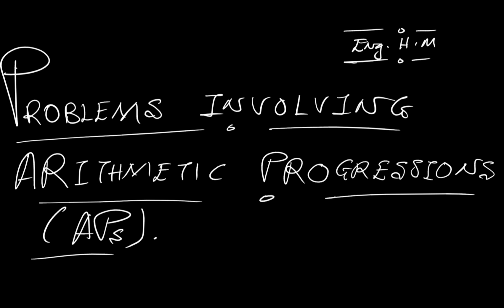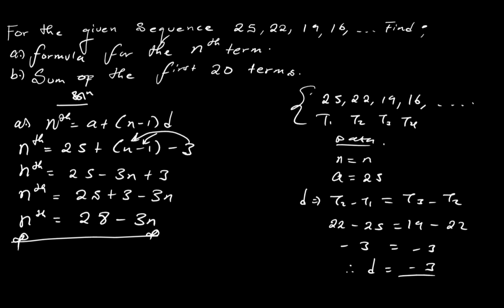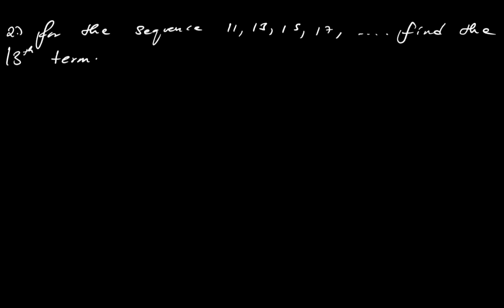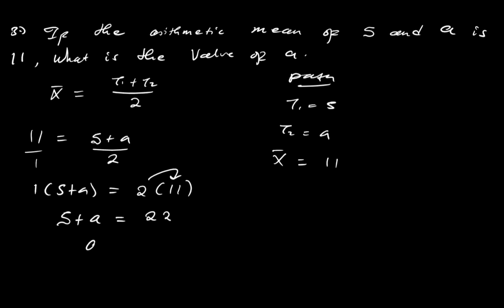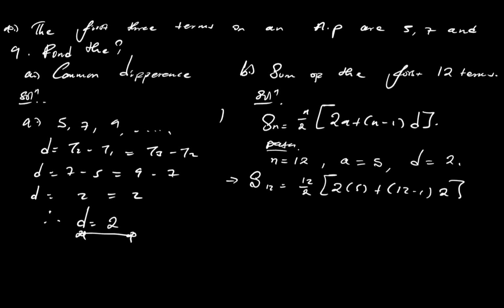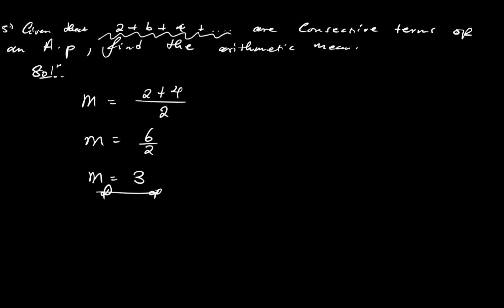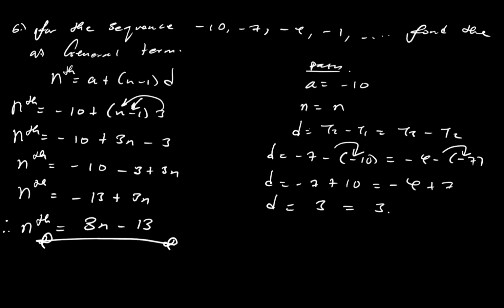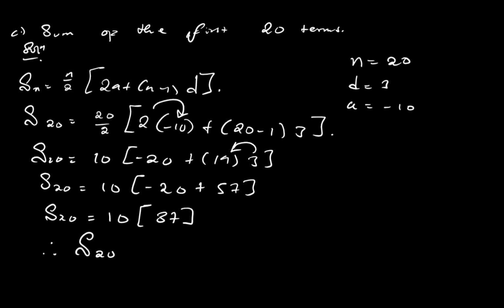PROBLEMS INVOLVING ARITHMETIC PROGRESSIONS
In this tutorial, we will solve a problem involving arithmetic progression (AP) to help you understand the concepts and formulas associated with it.